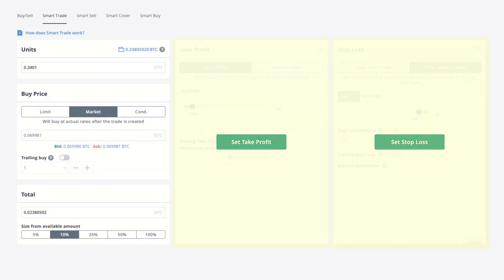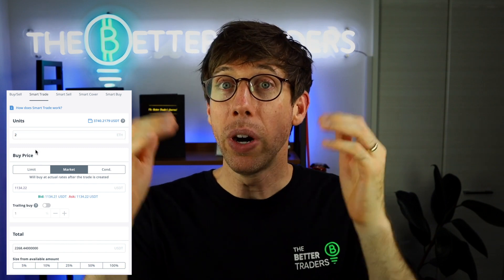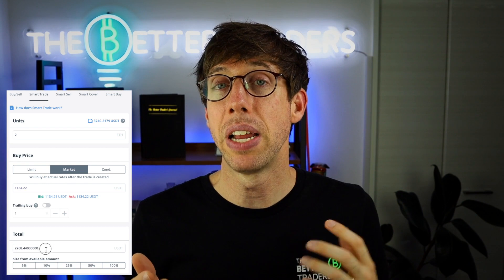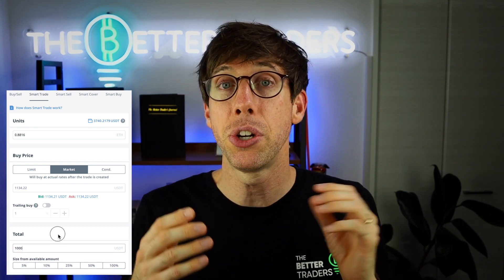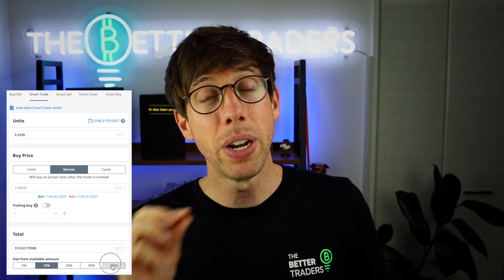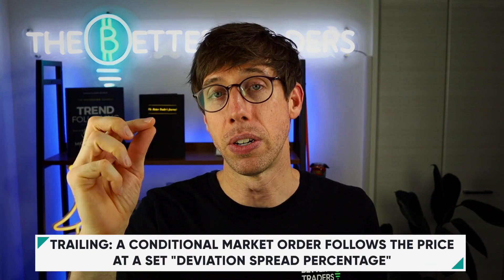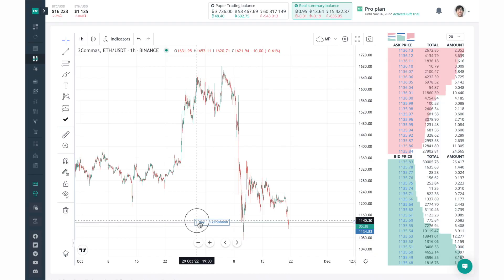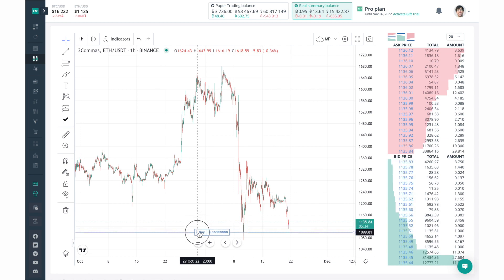3Commas Academy Smart Trade Part 3